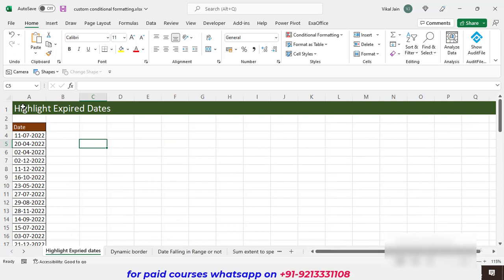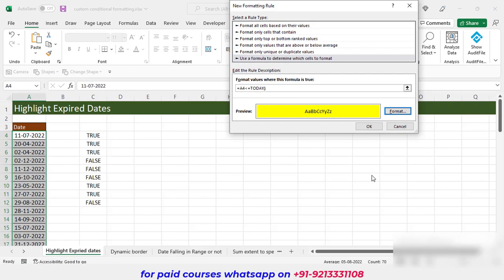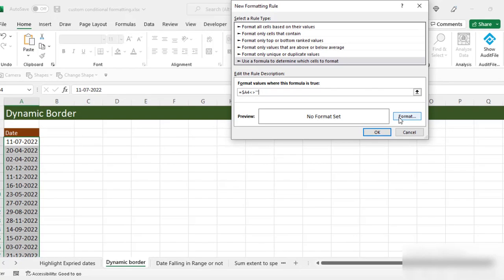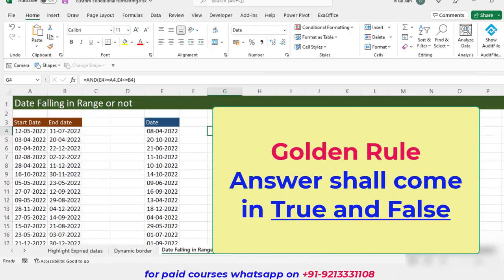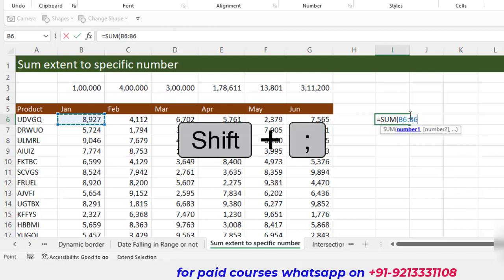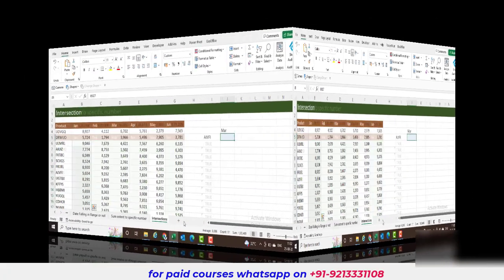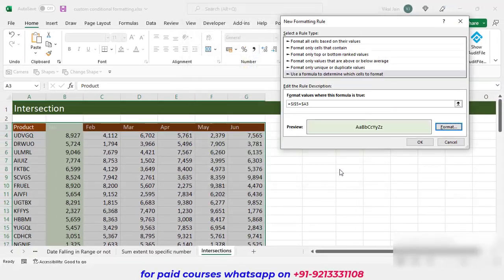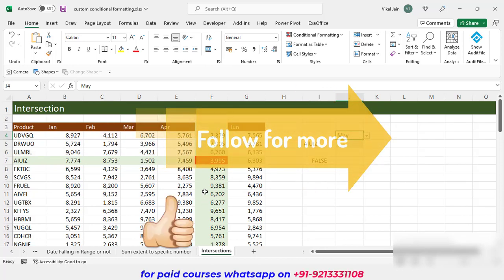5 Custom Conditional Formatting Tips in Excel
5 Custom Conditional Formatting Tips in Excel

00:00:00 Introduction
00:00:40 Highlight Expiry Dates
00:02:30 Dynamic Border
00:04:33 Date Falling in Range or not
00:06:28 Sum Extent to a specific number
00:09:02 Intersection

Important Links
Our You Tube channel 👍👍